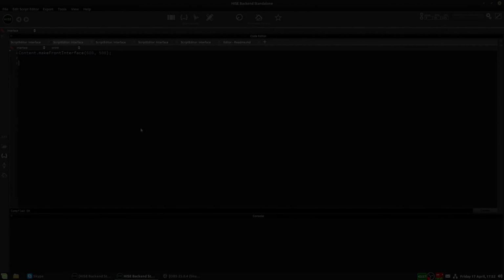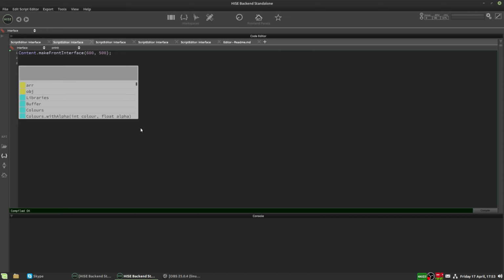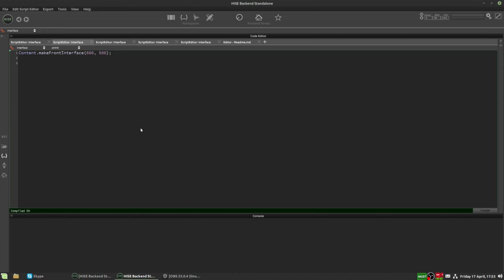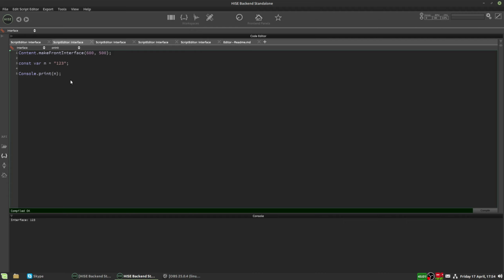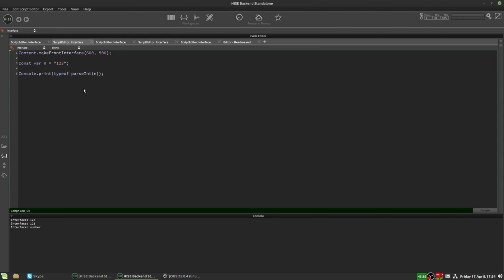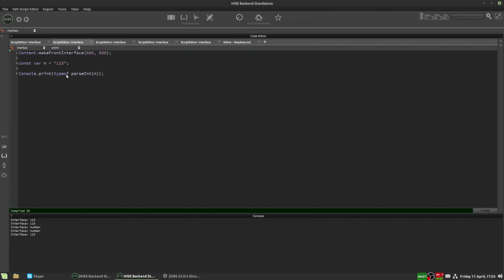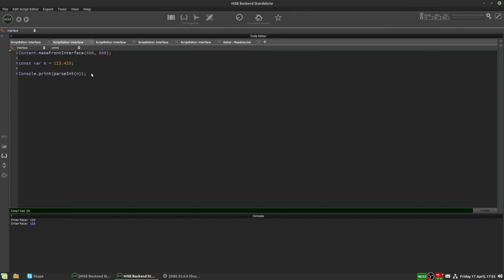HISE scripting: The parseInt command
Get HISE - hise.audio/